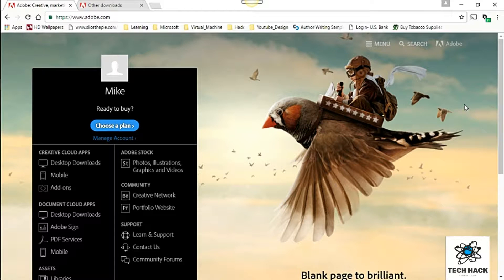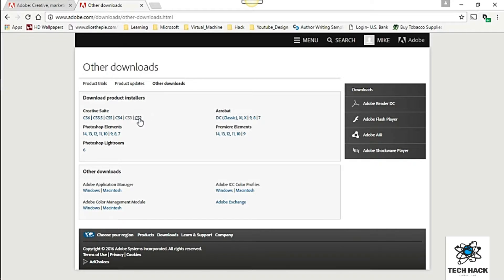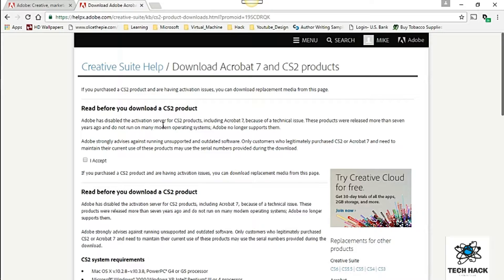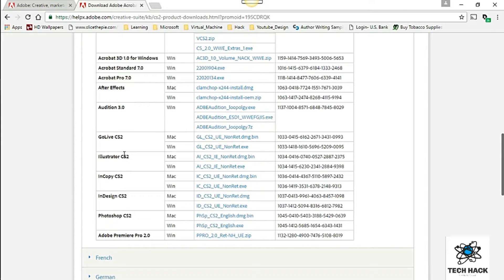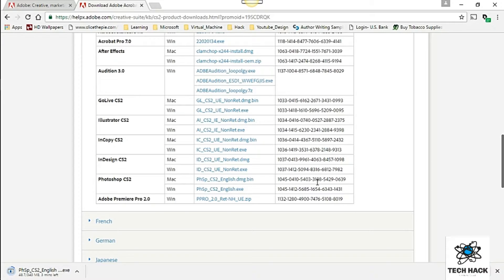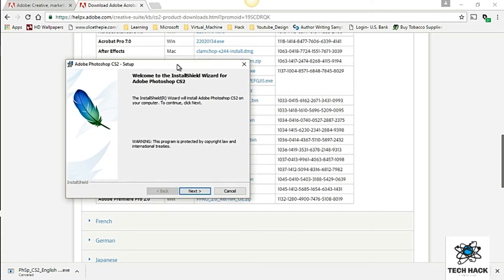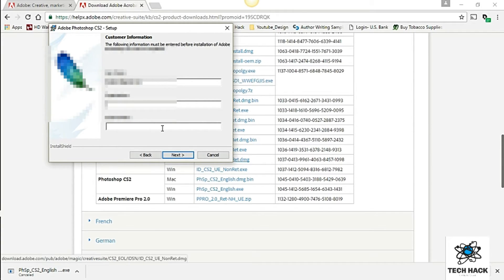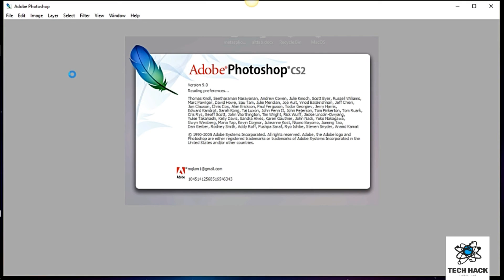Download Adobe Photoshop Free and Legally.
This Video will show you how to download Adobe photo shop CS2 free and clear.

Linke to download Adobe CS2